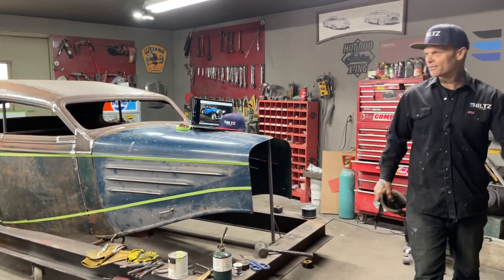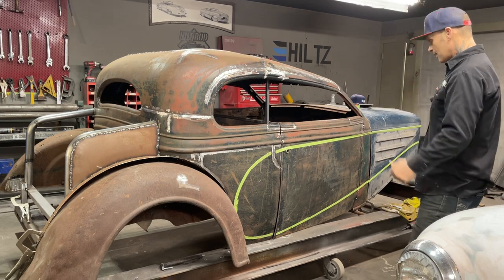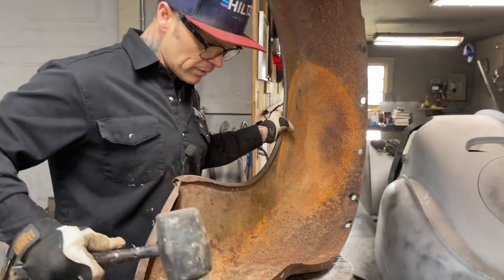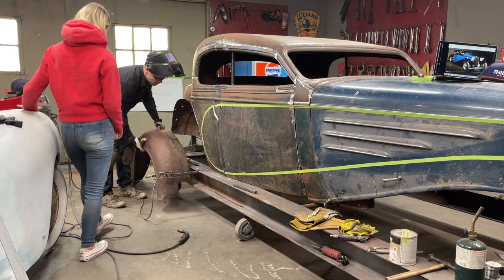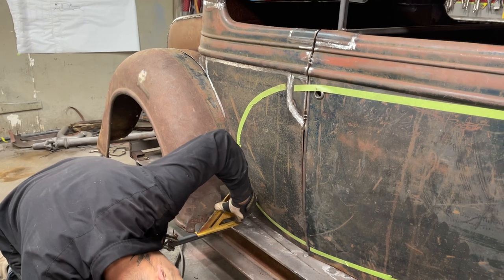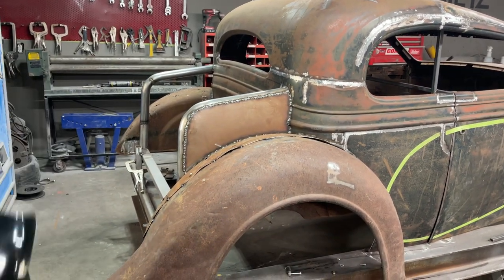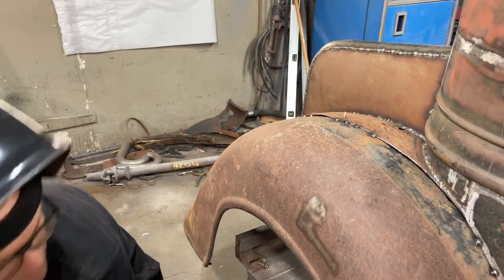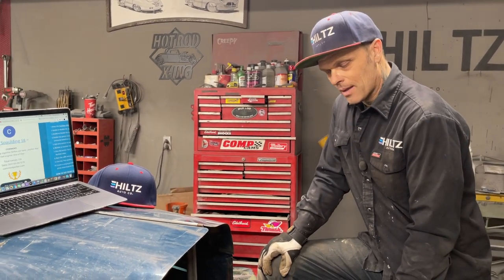EPISODE 12: BAD CHAD BUILDS (ANOTHER) BUGATTI OUT OF 1934 CHEVY -- WELDING REAR FENDER ON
Today we're going to shape, wrestle and weld the rear fender on 🔥 If you're just tuning in we pulled in a disassembled 1934 Chevy four door sedan to slice, dice and weld into a hot wheels toy 1932 Bugatti Type 50 Coupe.